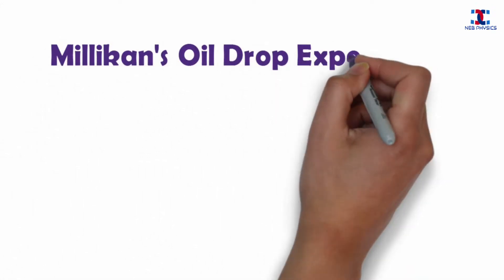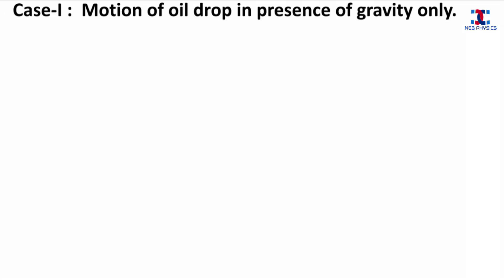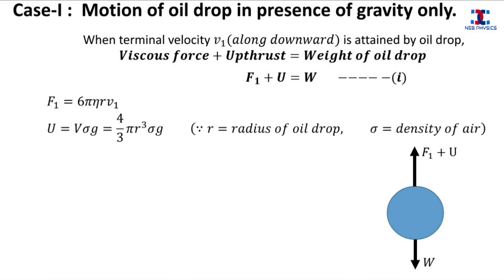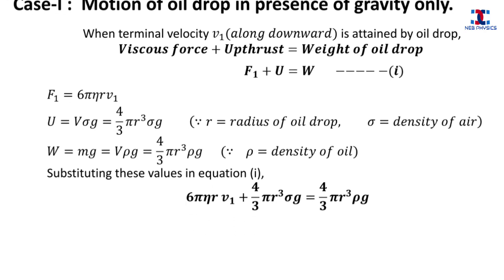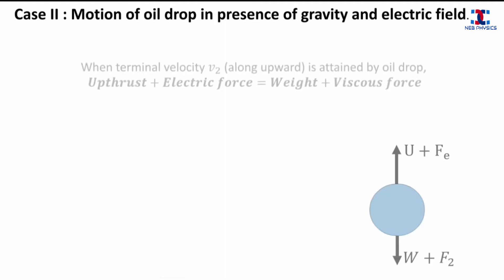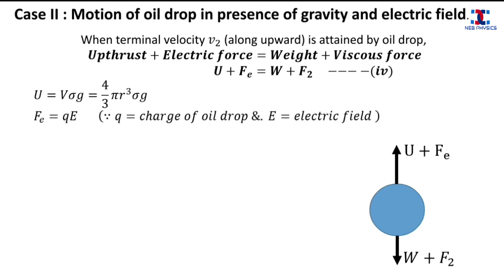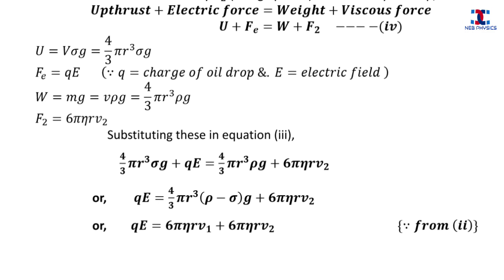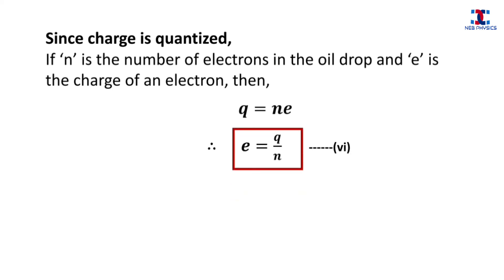Millikan's Oil Drop Experiment | Electron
This video demonstrates the derivation of the charge of an electron by Millian's oil drop experiment. Sufficient animation has been used to clarify the concept of the subject matter.

"Copyright @ [Sunil Shah]. Any illegal reproduction of this content in any form will result in immediate action against the person concerned."